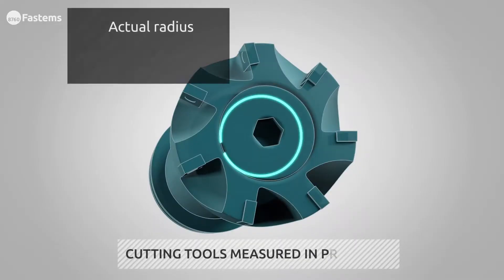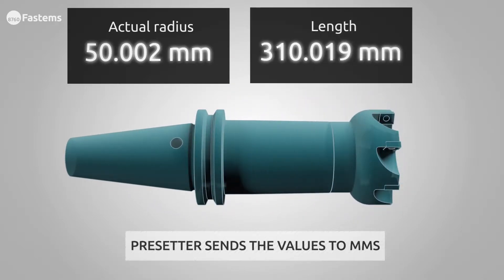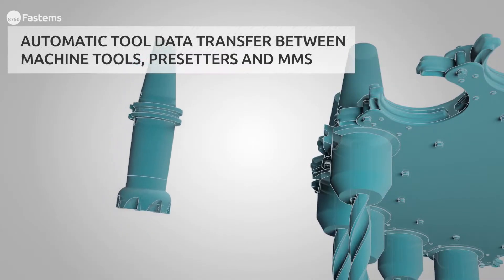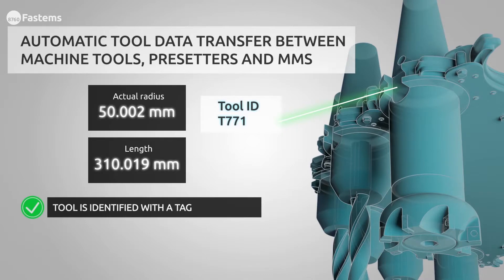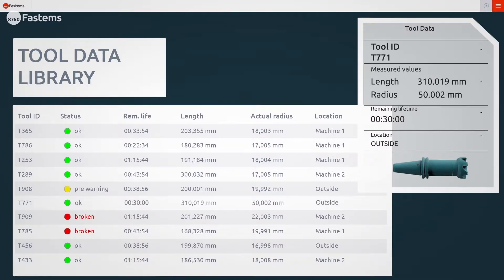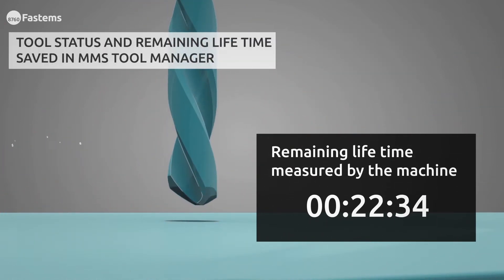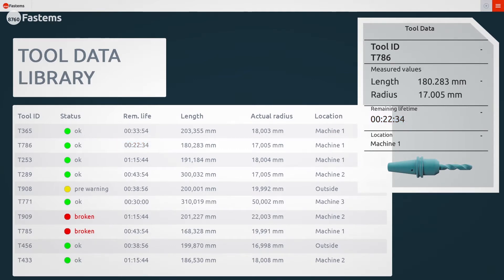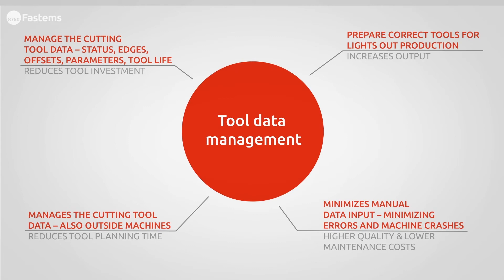Optimized Tool Data Management with Fastems MMS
Fastems MMS (Manufacturing Management System) is the industry’s most versatile FMS control. Managing information is at the heart of manufacturing.Tool data management is the MMS option which enables you to predict and prevent unnecessary stops and slowdowns, while optimizing fixture usage.